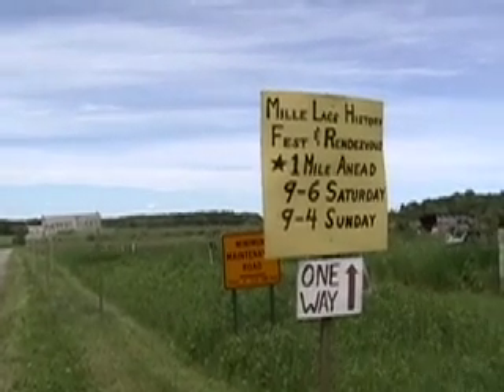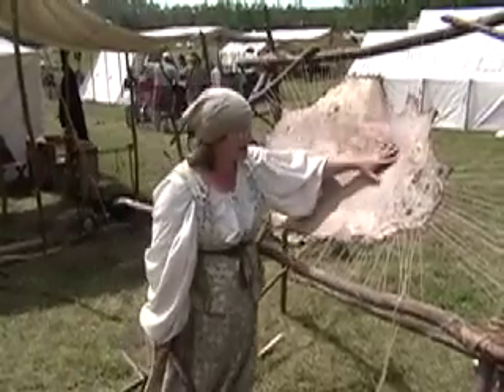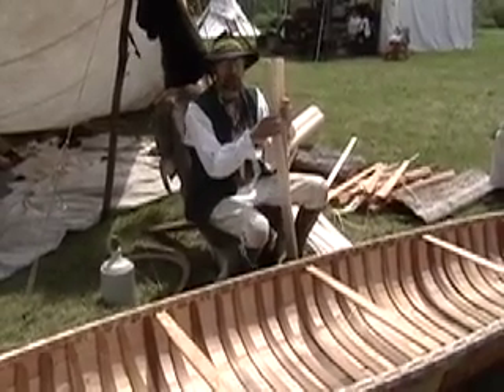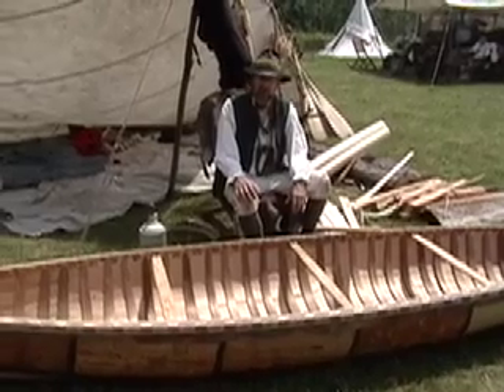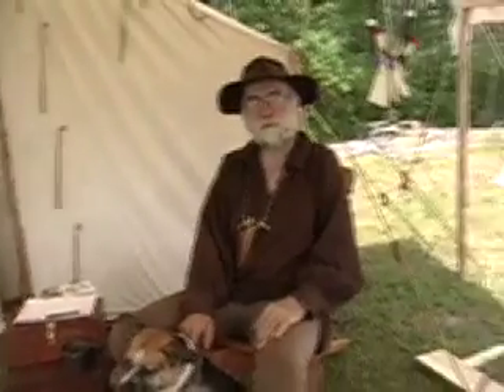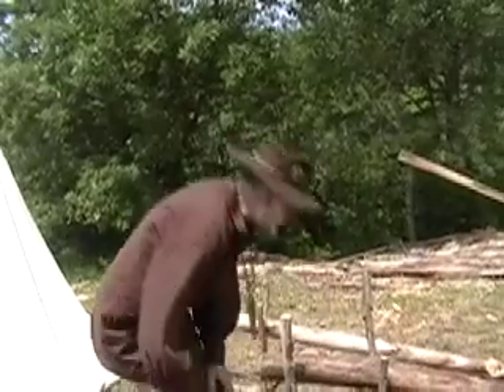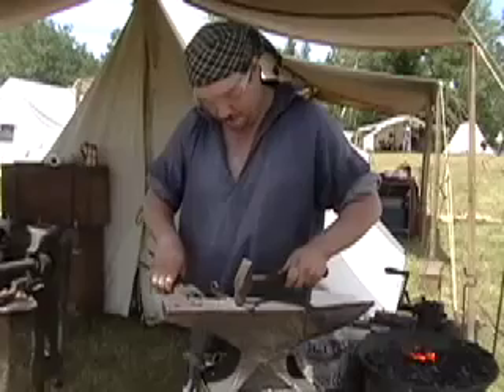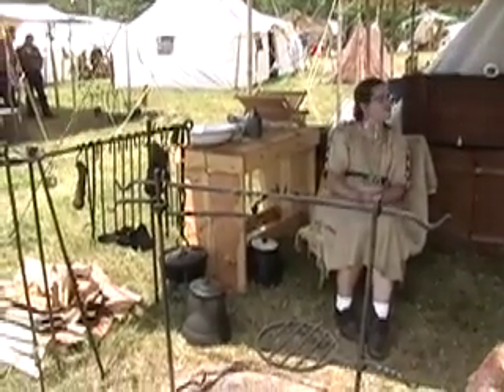Mille Lacs History Fest and Rendezvous, 2008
Scenes from a rendezvous, including musicians, storytellers, musketeers, artisans and tomahawk tossers.